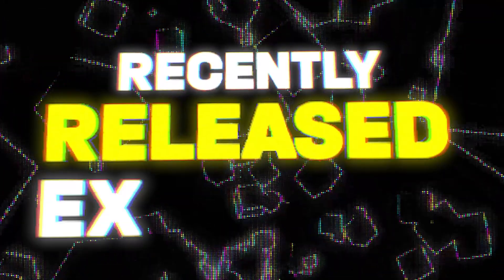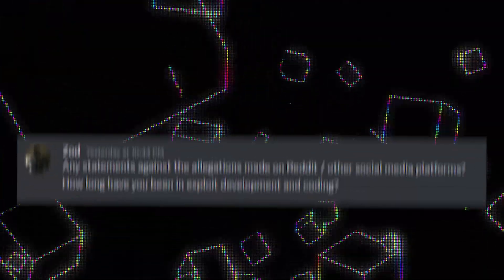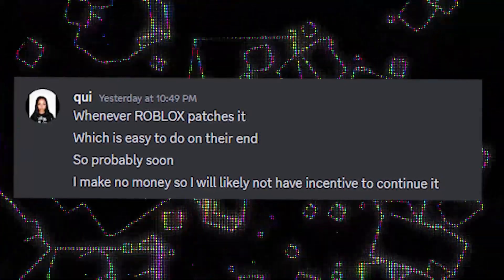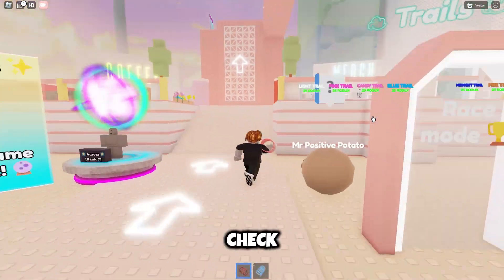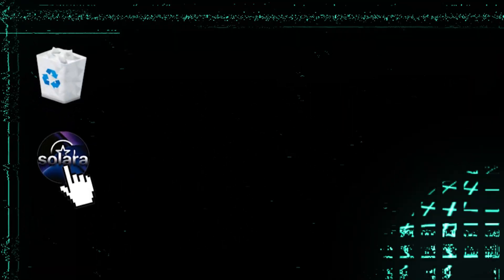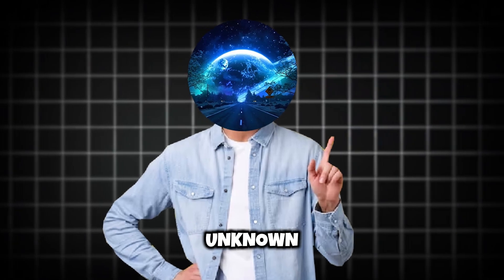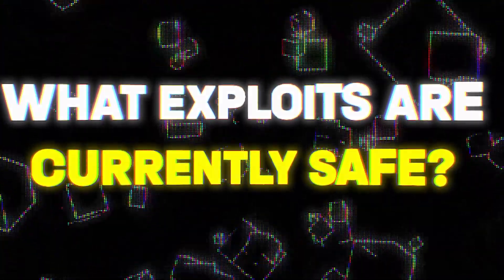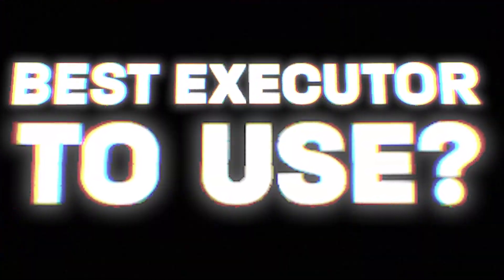This Roblox Executor HACKS Your Computer... | Unsafe Roblox Executors | Is Solara Executor A Virus?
[Video Summary] 👇
This video debunks a widely used roblox executor, Solara ; along with many new "popup executors" in the roblox exploiting community. In the video, there are detailed examinations as to if these executors are viruses, with the owner's statments on Solara as well. Watch the video carefully to truely understand the safest roblox executors as well as the type of executors to avoid.

Time Stamps
0:00 : Intro
0:21 : New Biggest Executor Solara
1:42 : Is Solara a Virus?
2:35 : New "Popup" Executors
3:32 : Safe Roblox Executors
3:47 : Outro